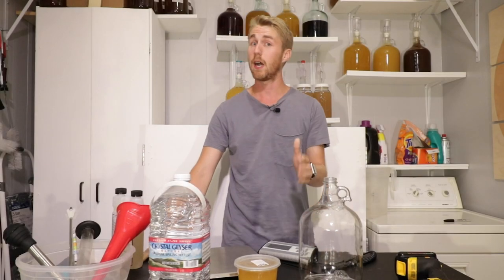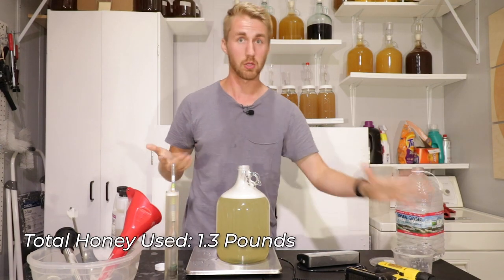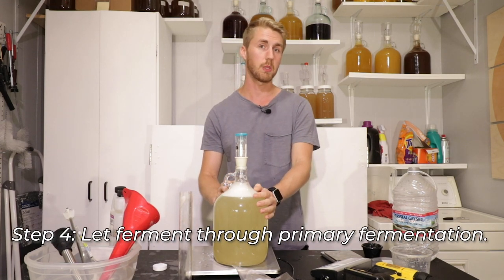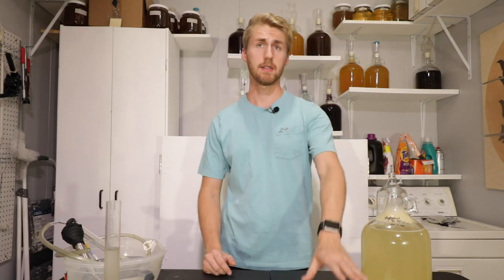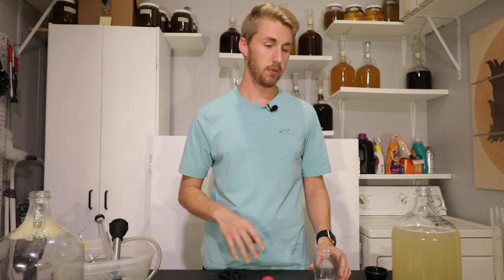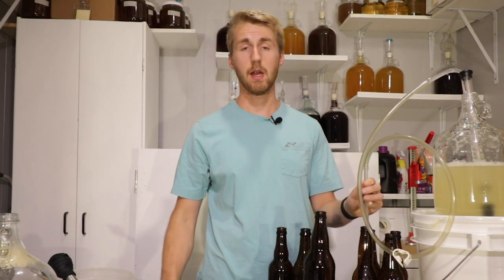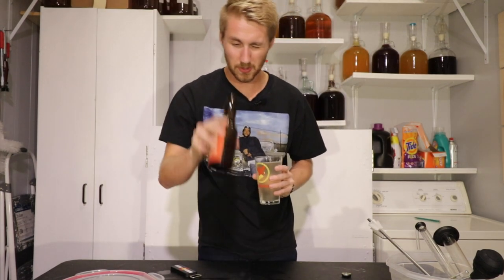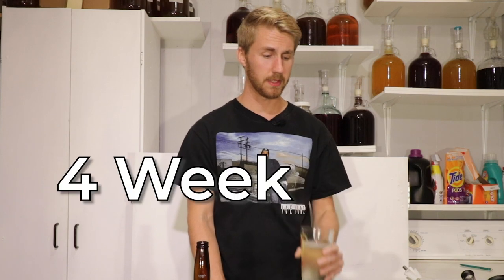How to Make a Hydromel (Low ABV Mead)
Today we're going to make a hydromel! This is a low ABV mead that is pretty easy and cheap to make. These meads make great gifts and taste great for any season of life. This mead is going to be carbonated which is really nice. You can do this with other kinds of honey, fruits or really any other flavor.

I ended up adding some acid blend to help balance out this mead. You don't have to do this but I would suggest adding something like that to help balance the acidity of your mead (generally these low abv meads need that kind of help).

Here's the recipe for this mead:

7/8 Gallon of Spring Water
1.3 Pounds of Honey
2 Grams of Lalvin D47

Starting Gravity: 1.048 = 6.3% ABV